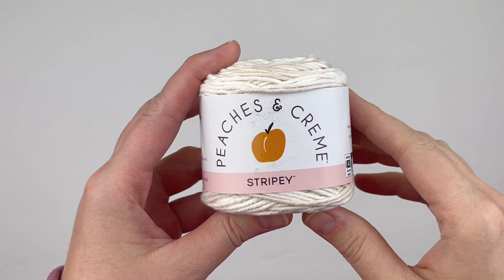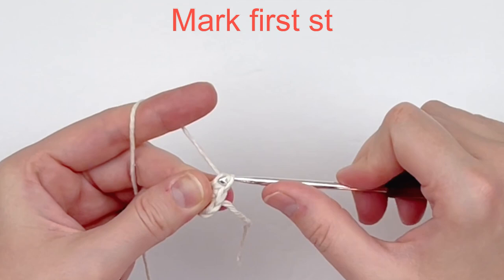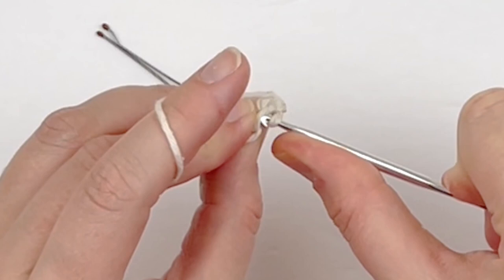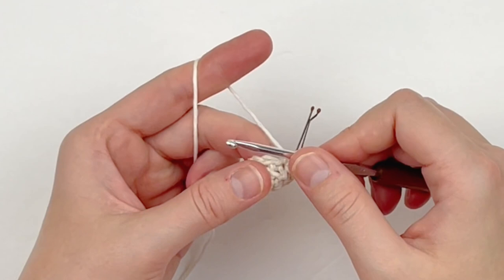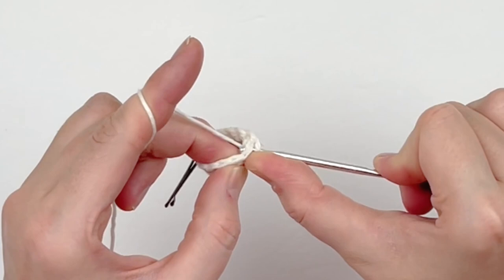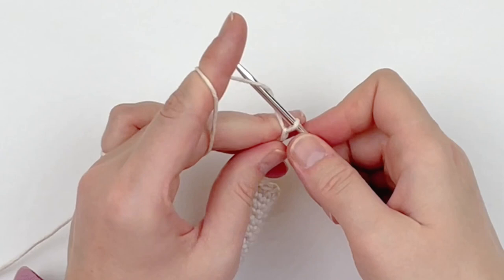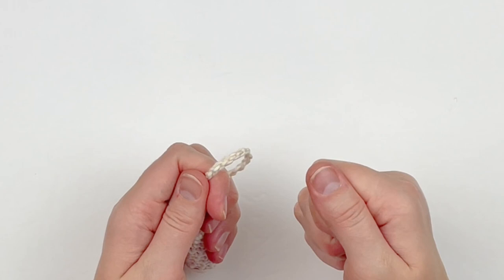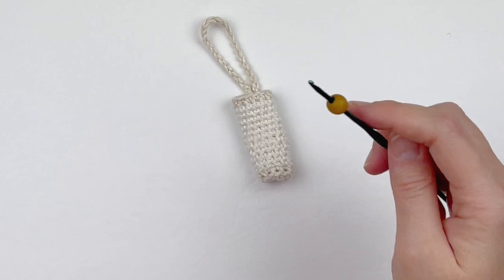Easy Crochet Chapstick Cozy~no hardware necessary!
This adorable chapstick cozy can be made classy and plain or embellished to have a boho feel. The choice is completely up to you! They work up very quickly and require very little by way of supplies. They also make great market prep for Spring and Summer vendor markets.

For an ad-free printable pdf of this pattern, you can find it for relatively little cost in both my Etsy and Ravelry shops

Supplies Needed:
-25-35 yds of any size 4 worsted weight yarn (cotton is best, but you can use acrylic. In this video I am using Peaches and Creme Stripey in the color Linen)
-Size F 3.75 mm hook or size needed to obtain gauge
-Stitch marker, scissors, yarn needle, tape measure
-8 mm wooden bead (optional)

Gauge:
23 sc and 22 rows = 4" (10 cm)

Finished Measurements:
Cozy measures approx. 2.5" x 1" (6 x 2.5 cm) when laying flat, not including tassel or hanging loop.